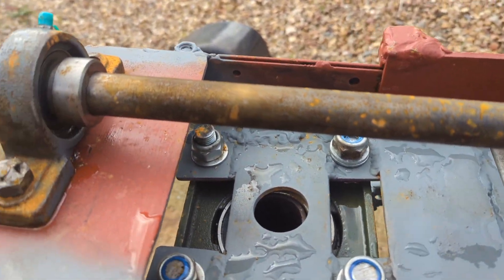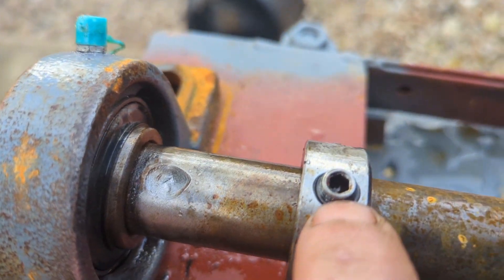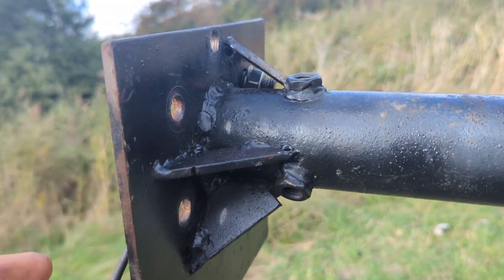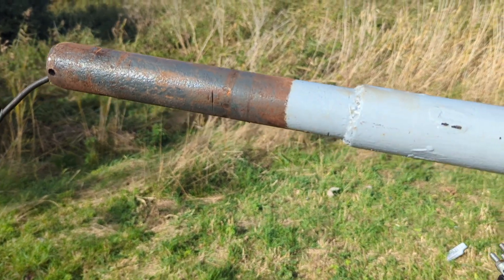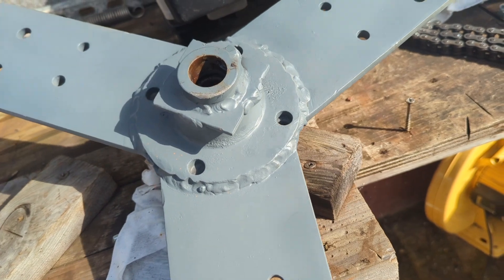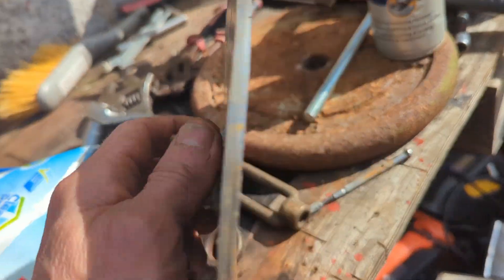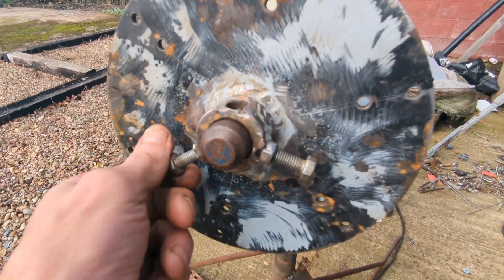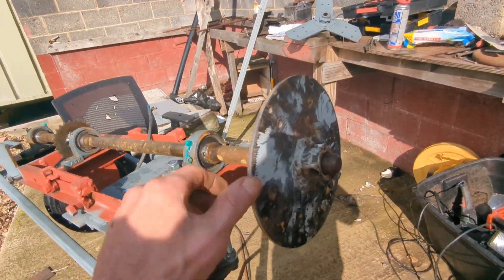New Monster Wind Generator - Nearly there - need some more supplies - Motor and Driveshaft Aligned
8 minutes of wind turbine waffle and some stuff about the tower as well.